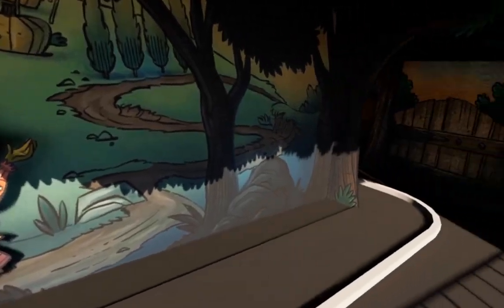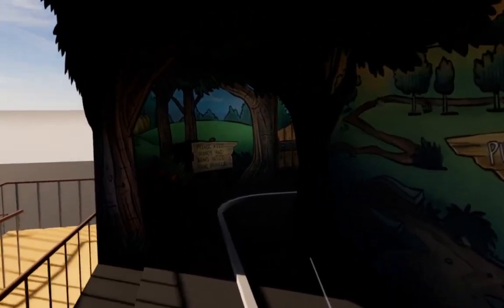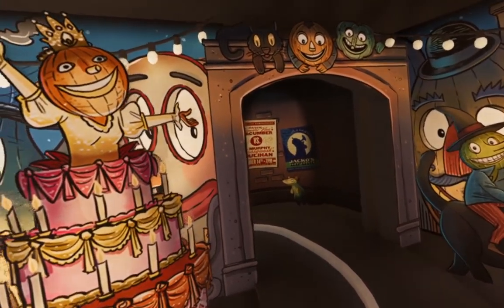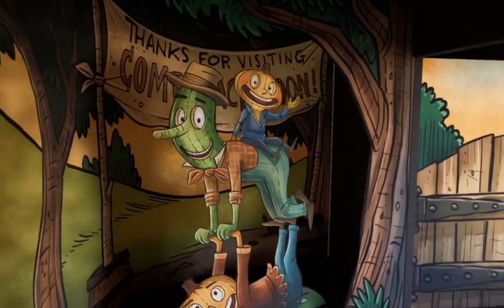Pumpkintown VR WalkThru - Finished Color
Here is a quick VR walk-through video showing the finished color on all of the set pieces. There is a lot of head moment so if you are easily made queazy but such things please be warned.